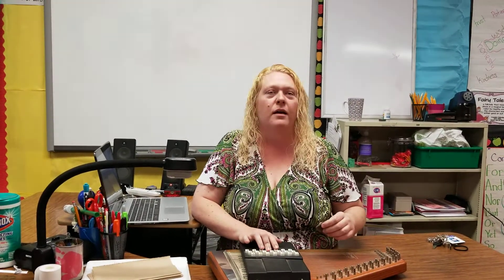Multiplication songs- 3, 4, 6, 7, 8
4th grade class sings "count-byes"